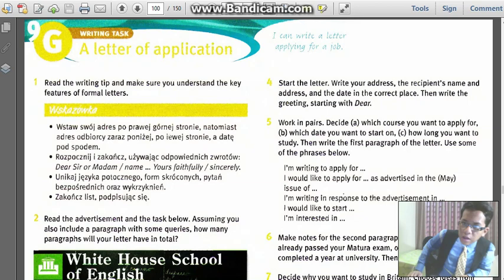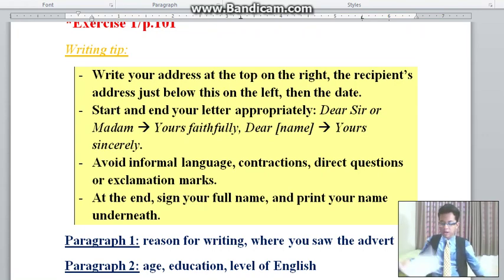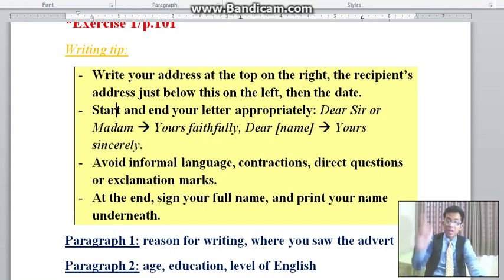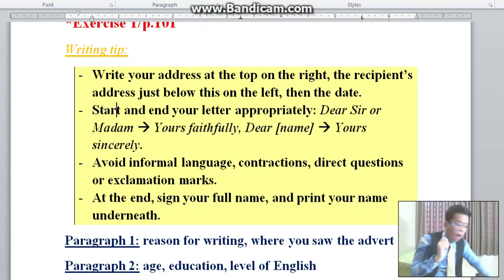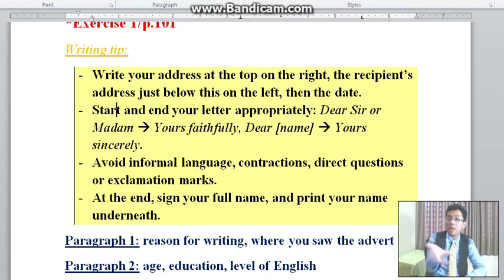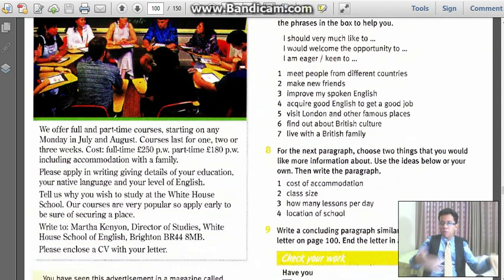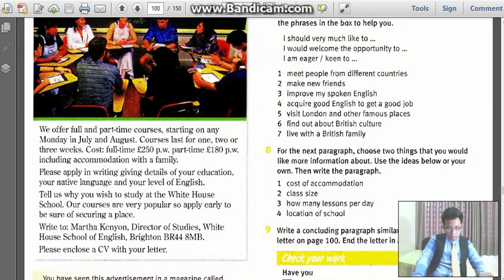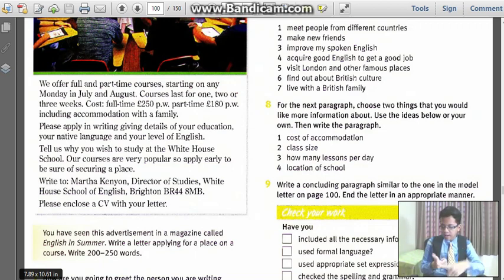TẬP 212 (P2) - S3 | UNIT 9G - BÀI TẬP 1 & 2 | EnglishWithPhuSi (22/7/2019)